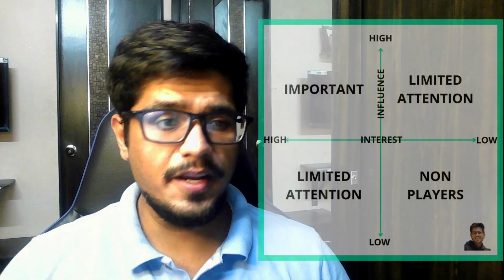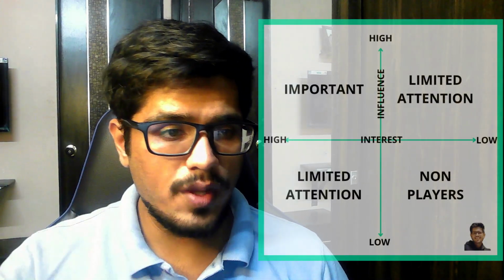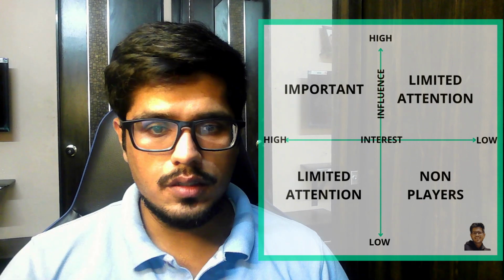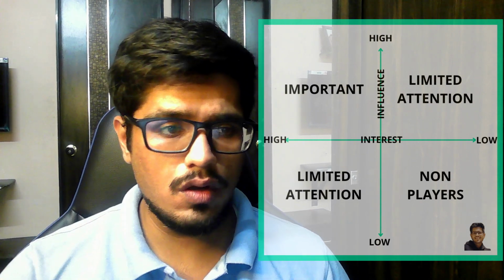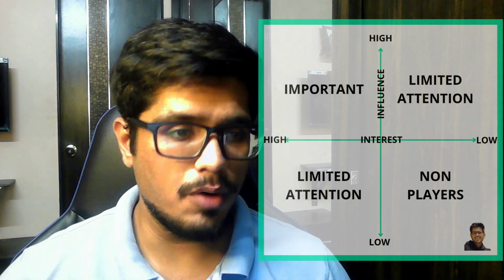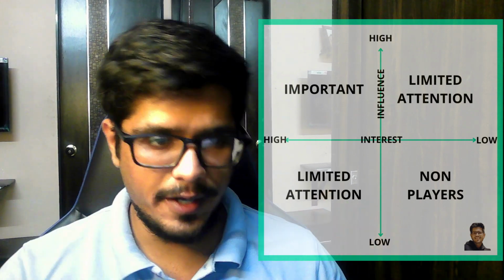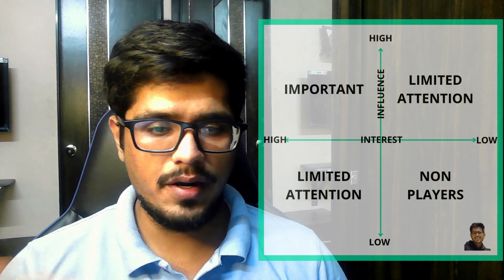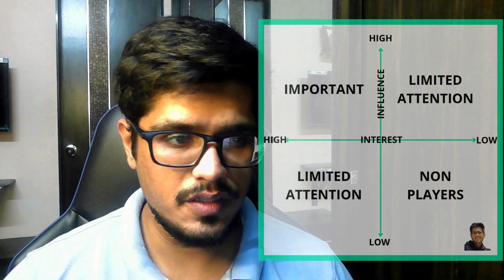How to use Power Interest Grid Stakeholder Analysis | Product Management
In this video, we'll learn what power interest grid stakeholder analysis. Become a 10x Product Manager

What is Power Interest grid?
A Power Interest Grid (also known as a Power/Interest Matrix) is a tool used in stakeholder analysis to help understand and manage the relationships between different stakeholders in a project or product. The Power Interest Grid maps stakeholders based on their level of power (influence on the project or product) and their level of interest (level of impact or investment in the project or product).

To use a Power Interest Grid for product management, you would first identify all the stakeholders for your product. This could include internal stakeholders such as team members, managers, and executives, as well as external stakeholders such as customers, suppliers, and regulatory agencies.

Next, you would assess the level of power and interest for each stakeholder. For example, a customer with a large contract and significant revenue potential would likely have a high level of interest in the product, while a regulatory agency with the power to shut down the project might have a high level of power.

Once you have identified the power and interest levels for each stakeholder, you can plot them on the grid, with power on the x-axis and interest on the y-axis. This will give you a visual representation of the relationships between stakeholders and help you prioritize your efforts in managing those relationships.

Overall, the Power Interest Grid is a useful tool for product management because it helps you understand the key stakeholders for your product and allows you to prioritize your efforts in engaging and managing those relationships. By effectively managing stakeholder relationships, you can increase the chances of success for your product and ensure that it meets the needs and expectations of all parties involved.

This matrix is also a part of the relevel associate pm test syllabus.

⏲Timeline
00:00:00 Introduction
00:00:05 Intro to Power Interest grid stakeholder analysis
00:00:40 How to use this framework?
00:01:50 Power Interest Grid Stakeholder analysis example

🐱‍🏍About Us
TecQuipped is a powerful platform that helps you become a competent product manager. Our Goal is to make you empowered in product management, growth and basic no-code tools ensure you're always ahead in your industry.